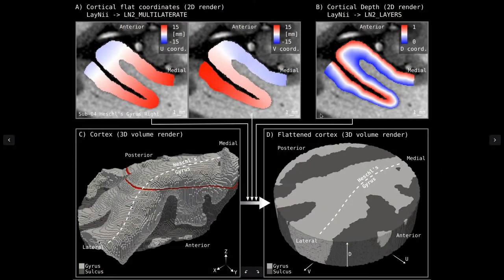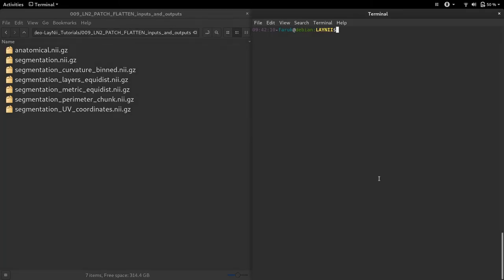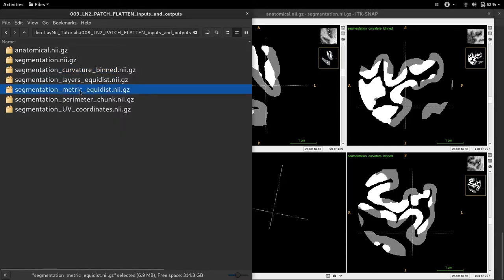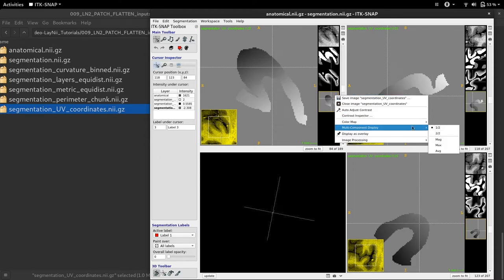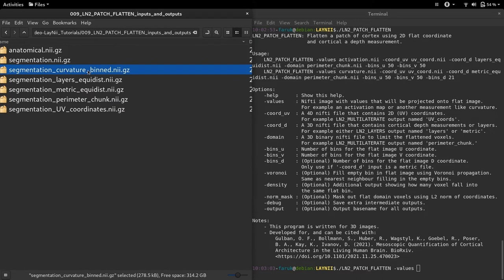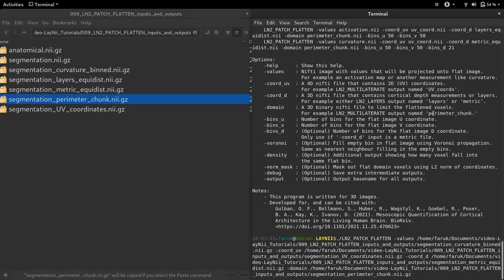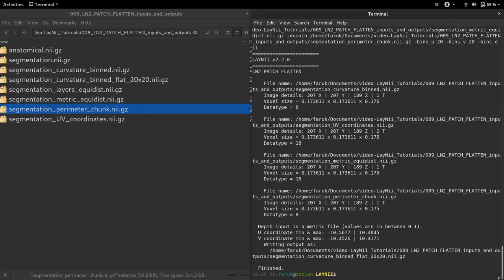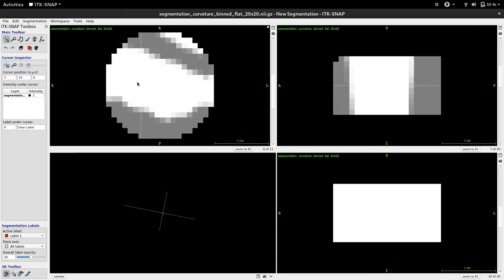LayNii Tutorials - 009 - LN2_PATCH_FLATTEN - Inputs and Outputs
I am introducing the inputs of LN2_PATCH_FLATTEN (from LayNii v2.2.1).